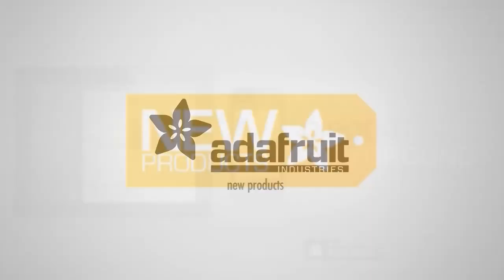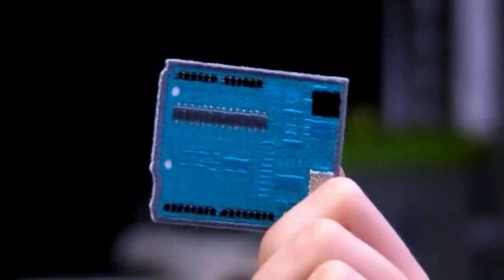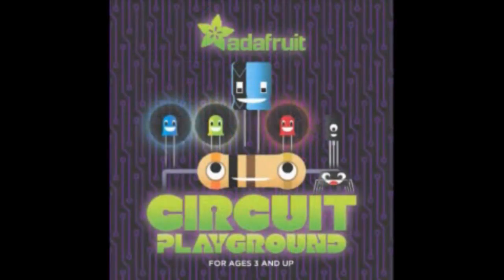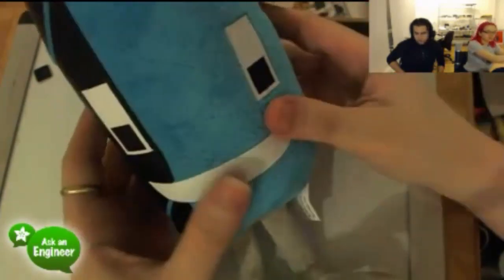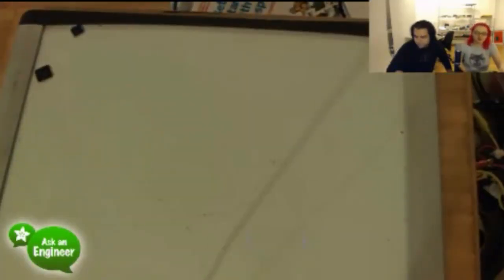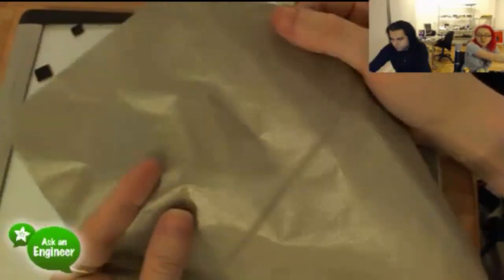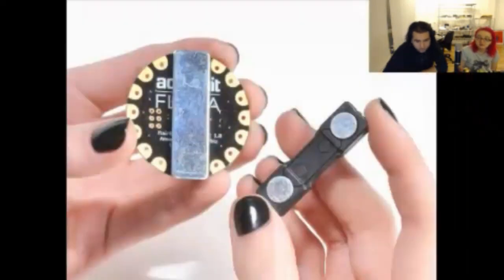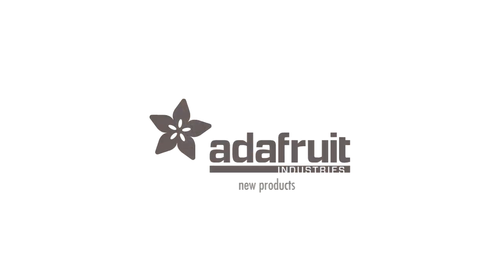New Products 1/5/2013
Hans 555 Timer IC (6:39) Circuit Playground Plushie http://